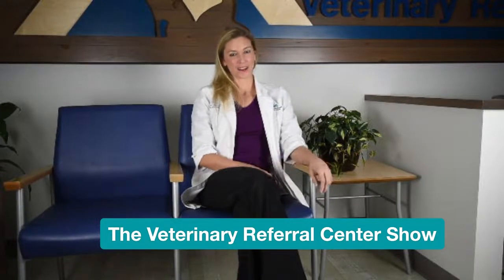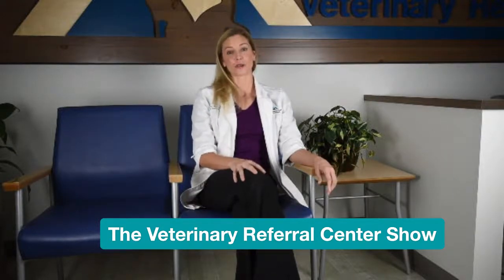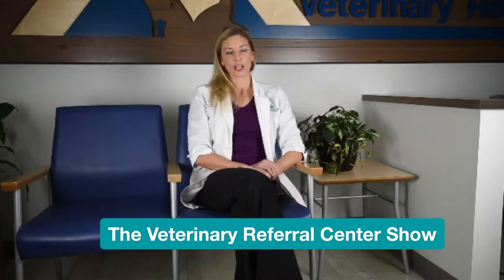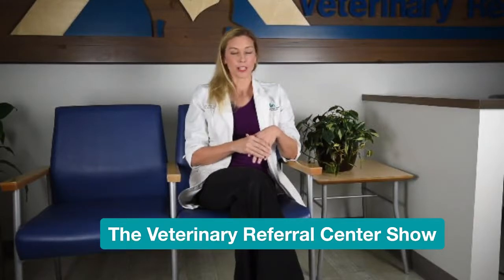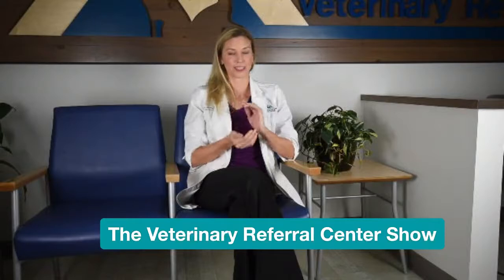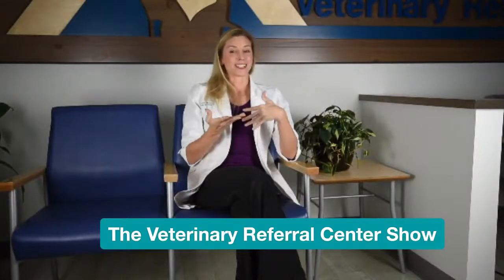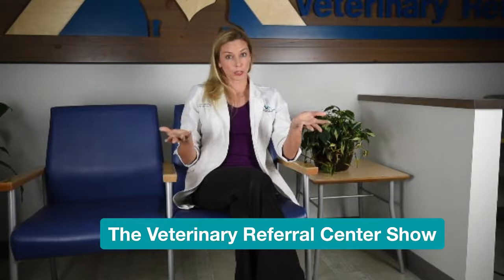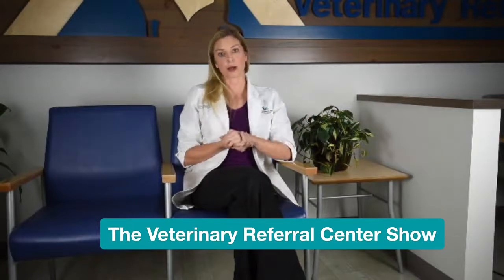Grain Free Diets for Dogs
Is there an association between grain-free diets and cardiomyopathy? Find out as Dr. Jennifer Bentley brings us up to speed on the recent findings, shares which dogs are most at risk and explores which diets are safe. Questions welcome! Original video was recorded for Facebook Live on December 9, 2020